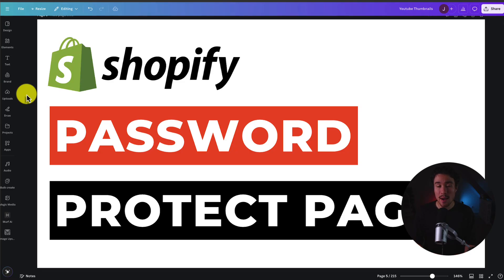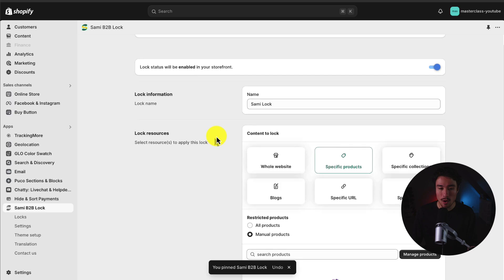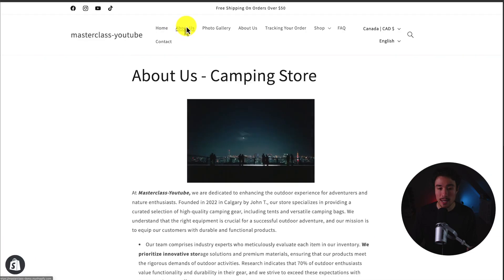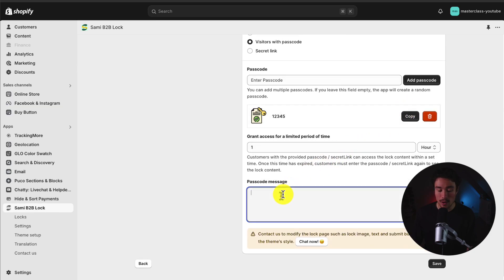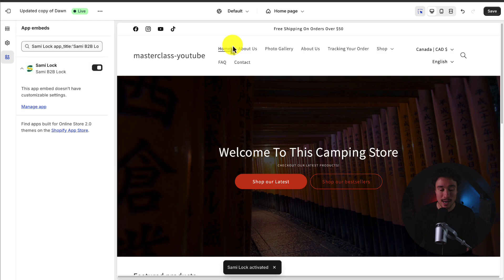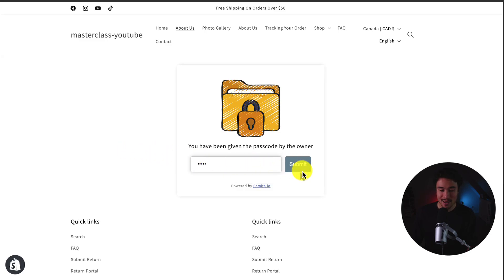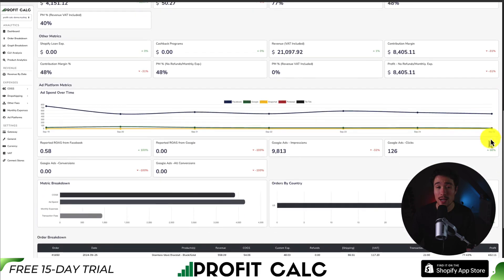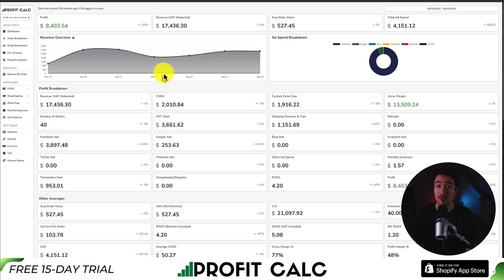Password Protect Pages Shopify - No Coding Required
COPYWRITING ROBOT
Password Protect Pages Shopify | Step by Step Tutorial

In this video, I'll walk you through how to password protect specific pages on your Shopify store using an easy-to-use app. Whether you want to lock content for VIP customers, wholesale buyers, or members-only pages, password protection allows you to control who can access certain parts of your site.

App Featured in This Video:
- B2B Wholesale Lock & Hide Price: This app helps you password protect specific pages, collections, or products on your Shopify store. It's perfect for creating exclusive access to parts of your store, hiding prices for wholesale customers, or restricting content to certain users.

Why Password Protect Shopify Pages?
Password protecting your Shopify pages is a great way to create exclusivity, control product visibility, and manage access to specific areas of your store. Whether you're running a wholesale business or offering member-only content, this feature helps you deliver a tailored experience to select customers.

Watch this step-by-step tutorial to learn how to set up password protection on your Shopify store quickly and easily.